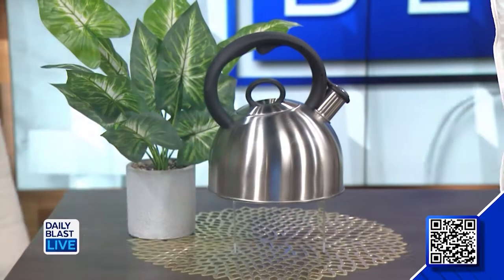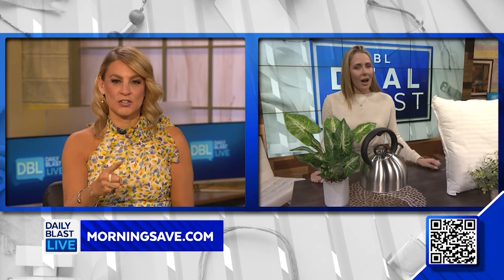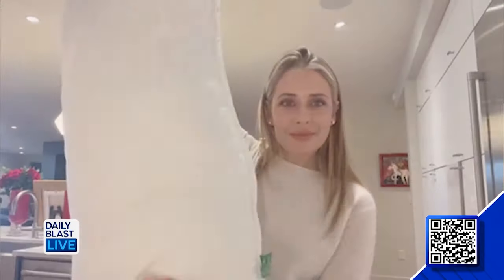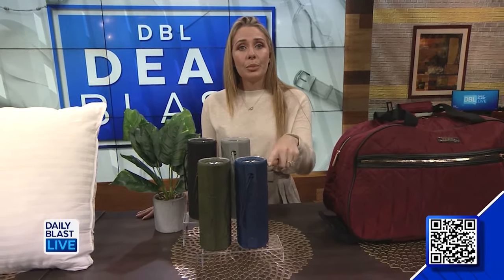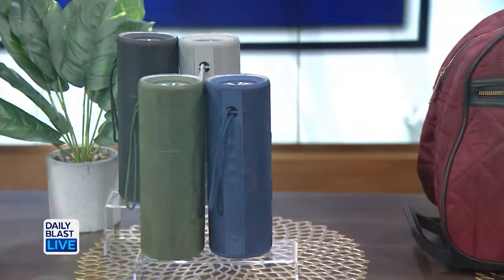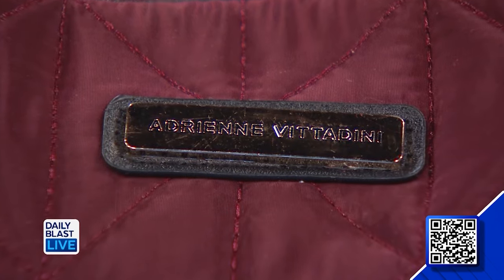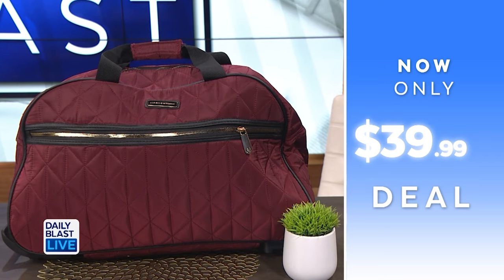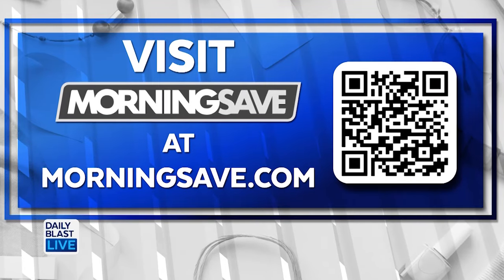DBL Deal Blast: Sweet, Sweet Deals on Great Products